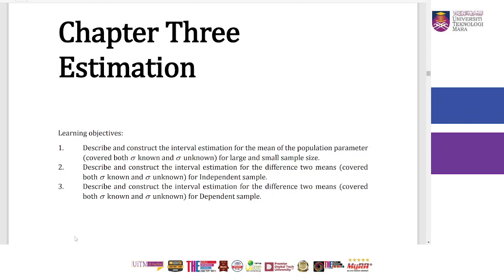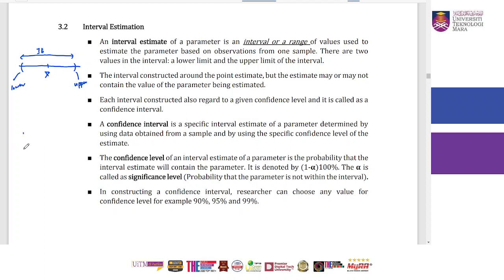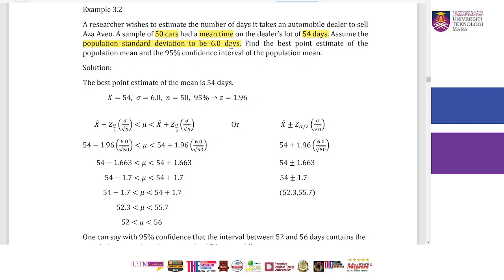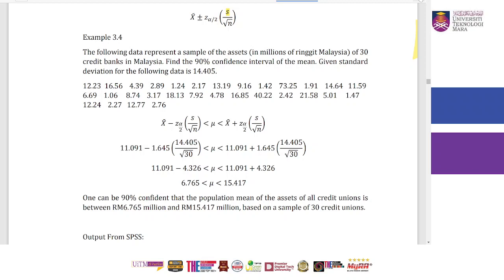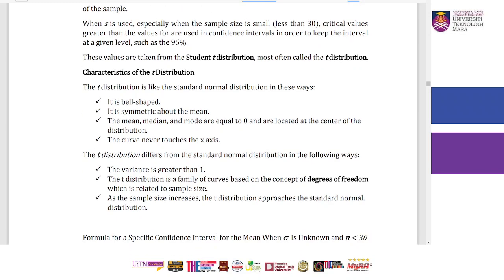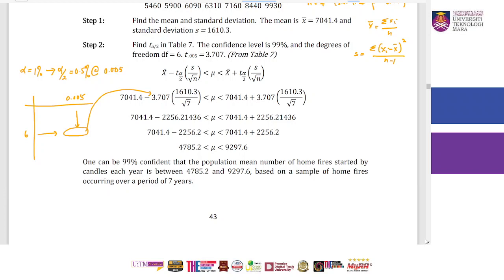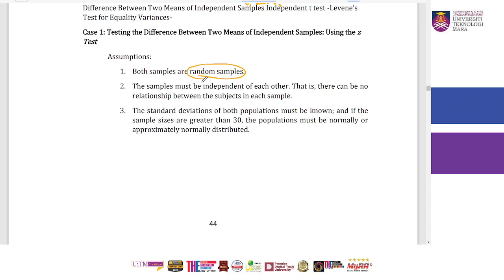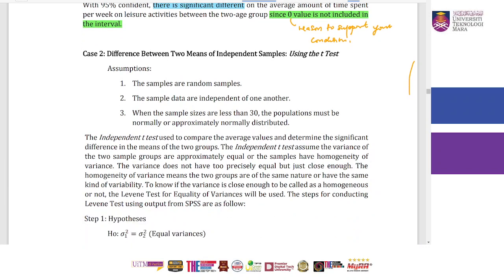STA404 Chapter 3 Estimation #1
Lecture contents:
1. Brief introduction
2. Interval estimation for a population mean:
    - Case 1: known standard deviation and large sample size
    - Case 2: unknown standard deviation and large sample size
    - Case 3: unknown standard deviation and small sample size
3. Interval estimate for difference between two means
    - Case 1: Using z test